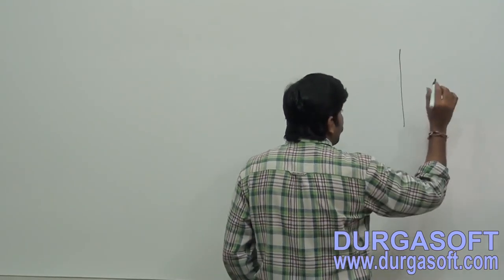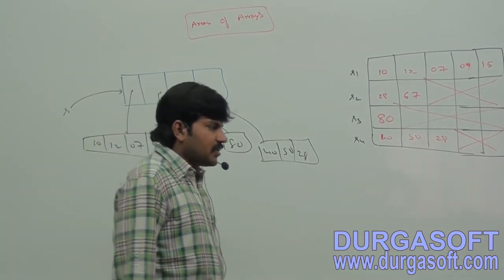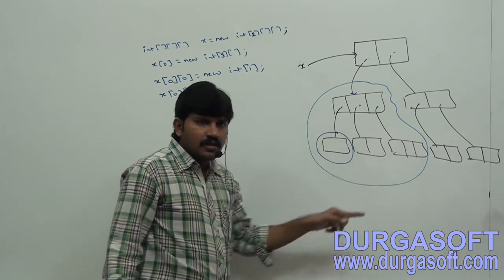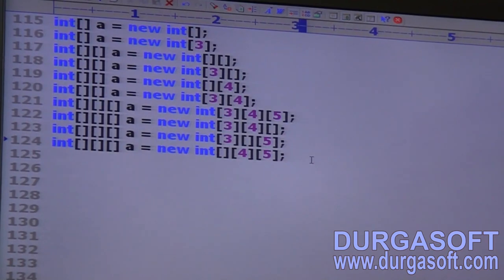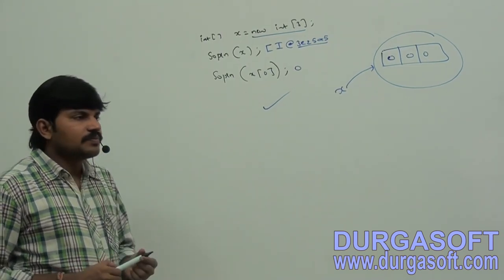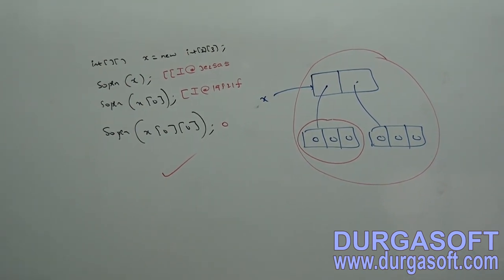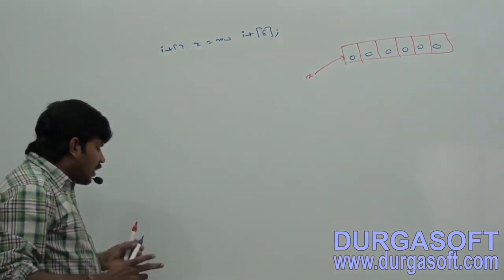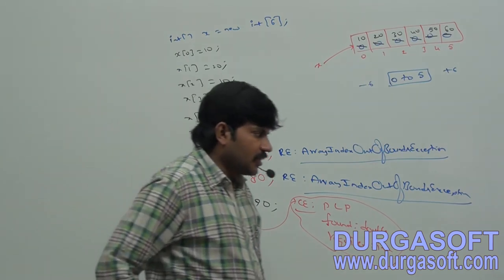Core Java with OCJP SCJP Language Fundamentals Part 7 Arrays part 2